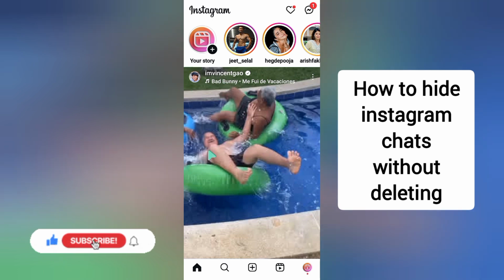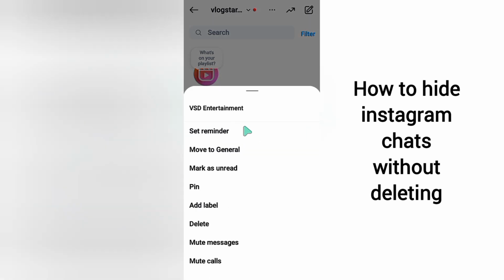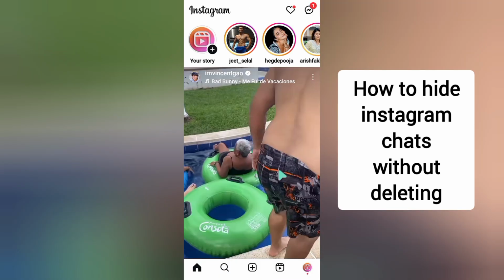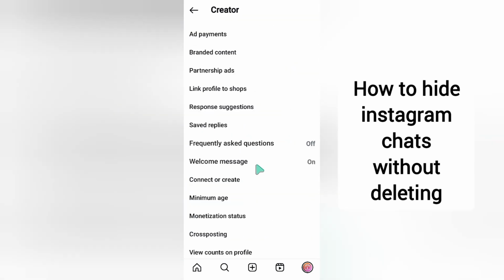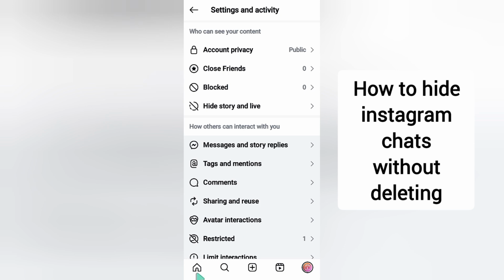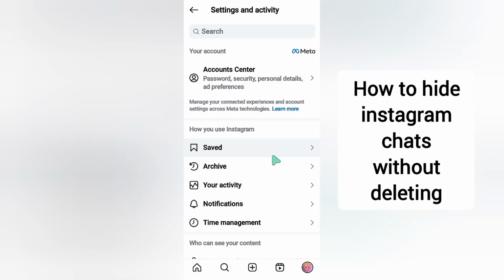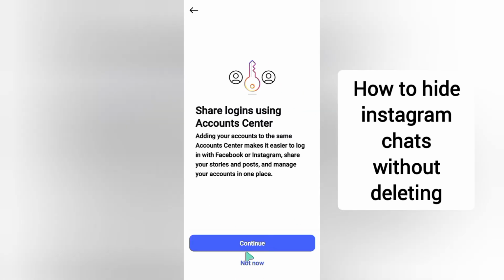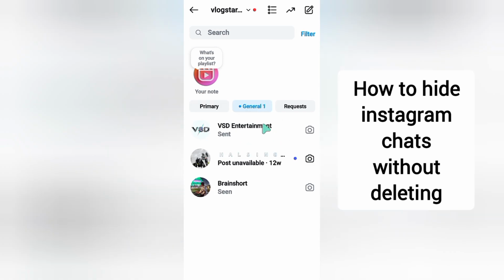How To Hide Instagram Chats Without Deleting Them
Here in this video I've explained the step by step process to hide your instagram chats without deleting them from phone.

how
how to
How to hide instagram chats
How to hide instagram direct messages
How to hide instagram chats without deleting